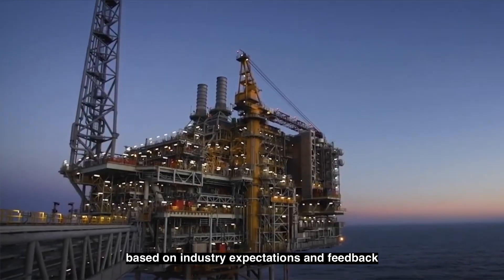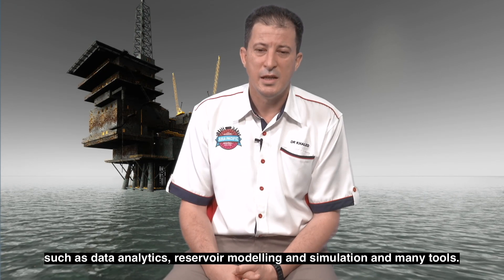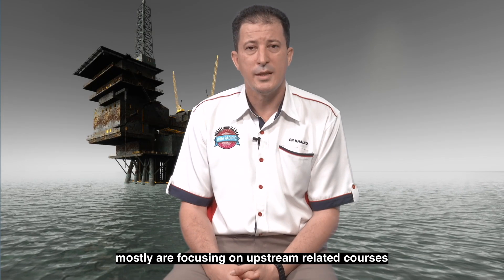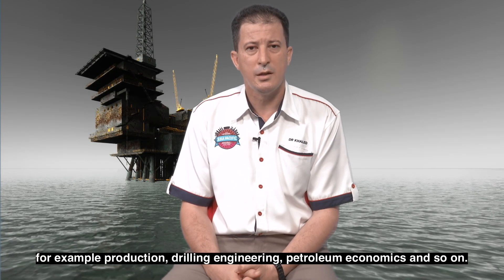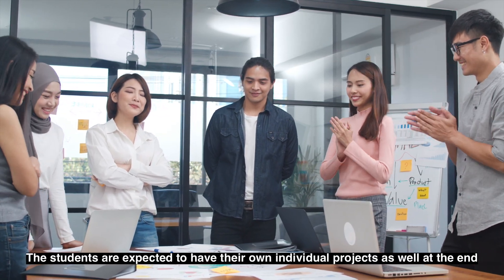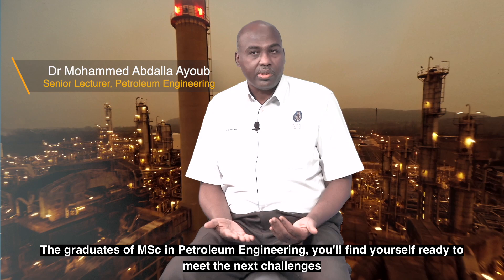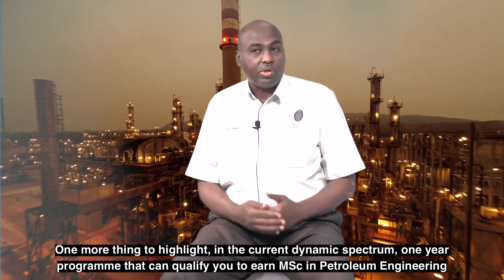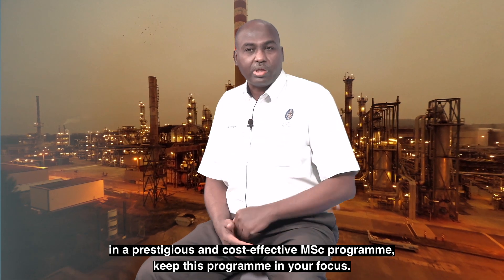MSc Petroleum Engineering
Graduates with an MSc in Petroleum Engineering degree will enhance their employment and career prospects in the global oil and gas industry. The degree is also a good starting point for a career in research and academia.​